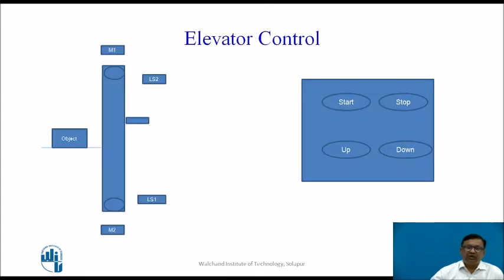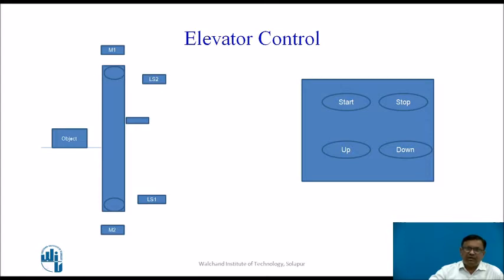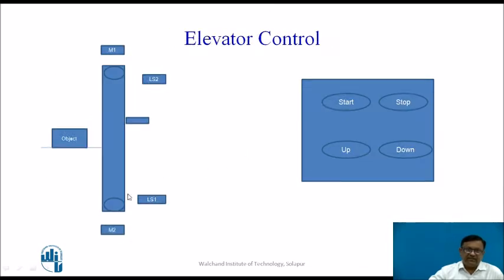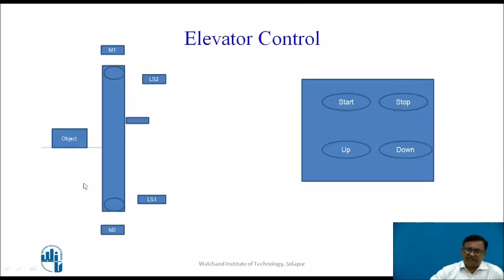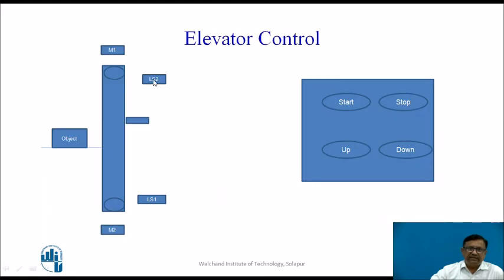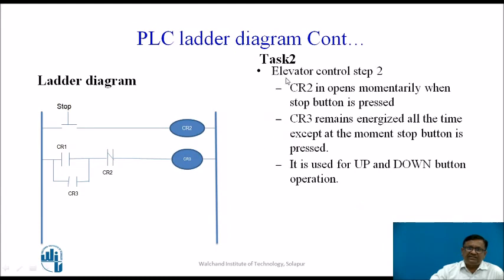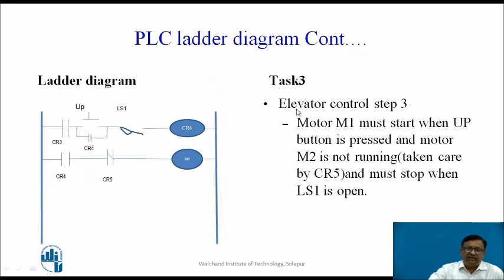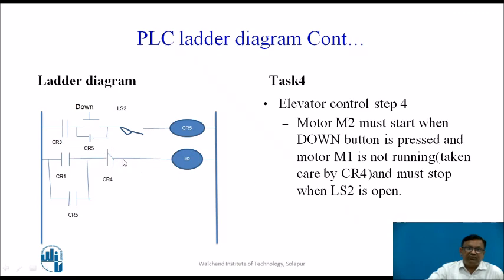PLC Ladder diagram Elevator control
Mr. S.R.Barbade
Assistant Professor